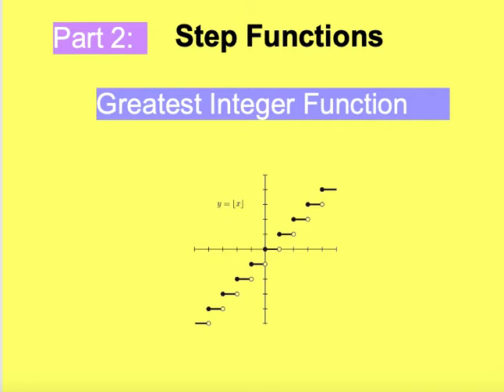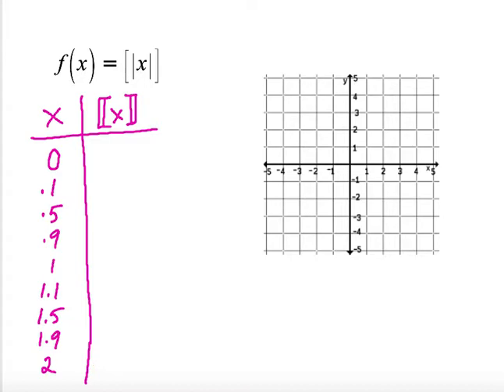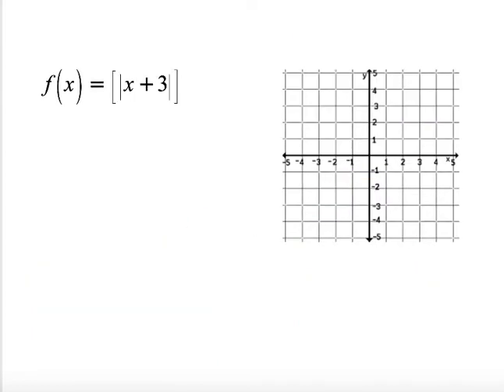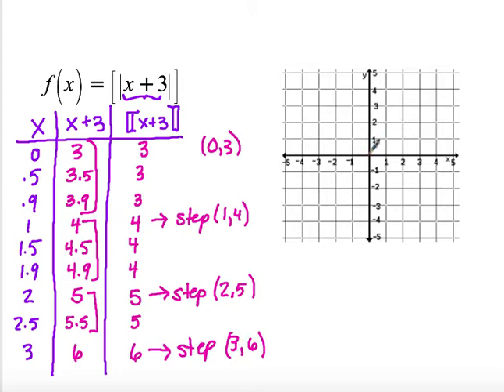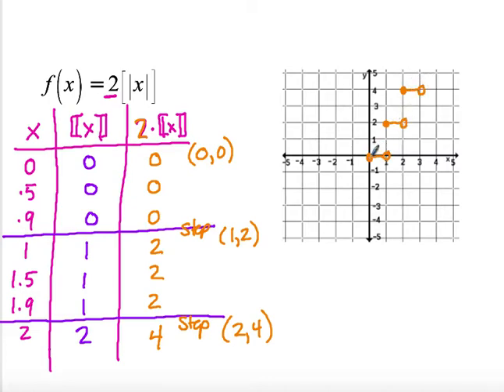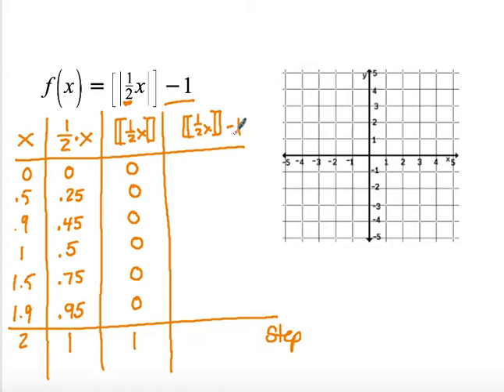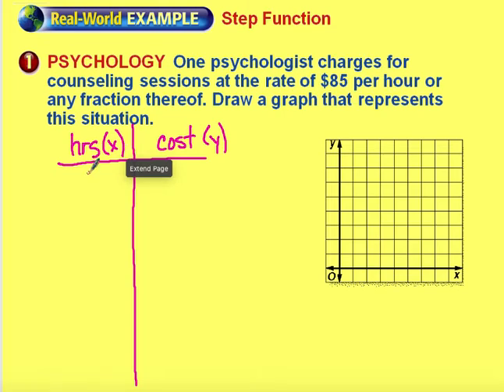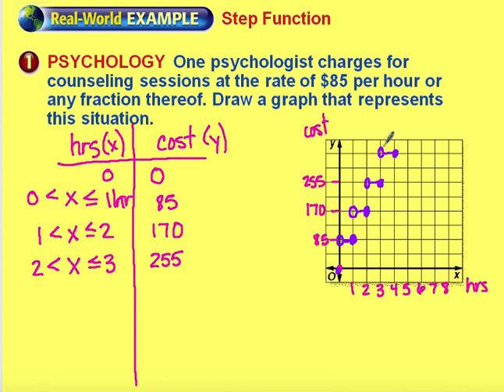Lesson 2.5 PART 2 - Step Functions/Greatest Integer Functions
This video is part 2 of the special functions series.  It is intended for my Algebra II students to learn about step and greatest integer functions.